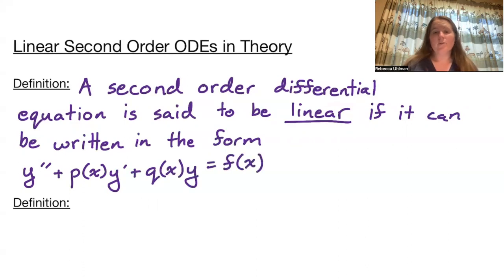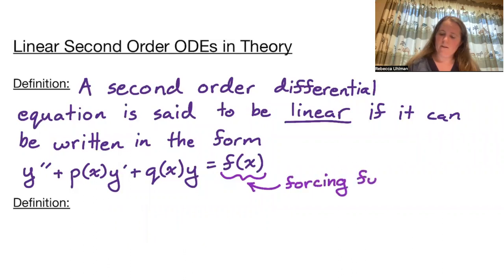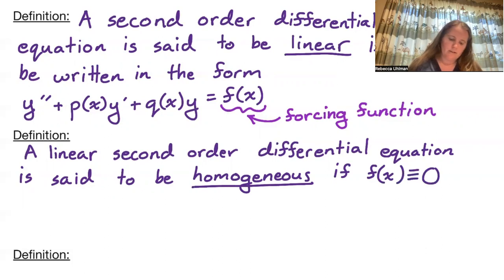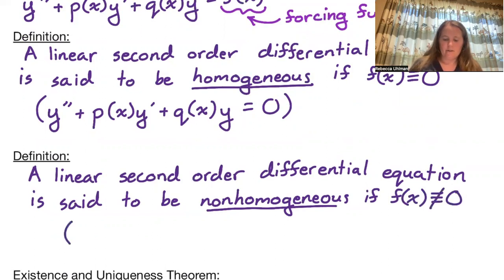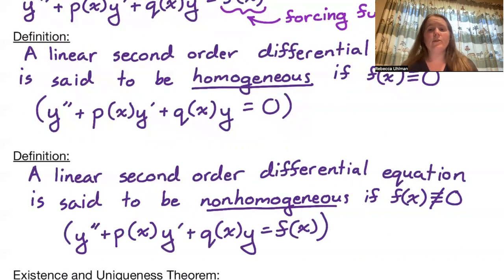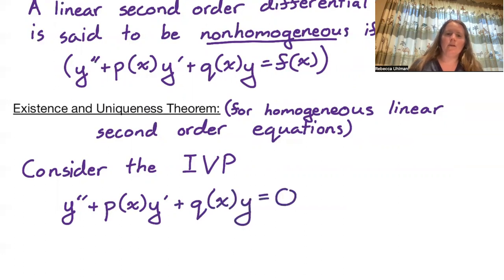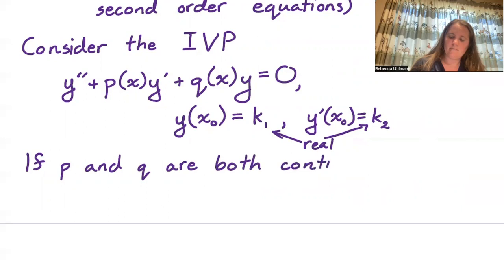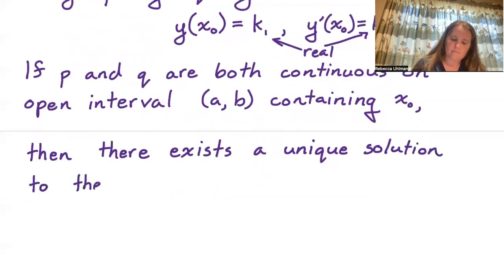DiffEQ Section 5.1, part 1: Linear Second Order ODEs in Theory